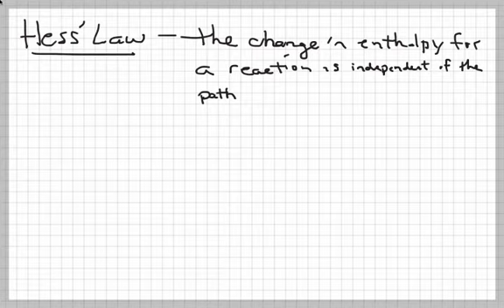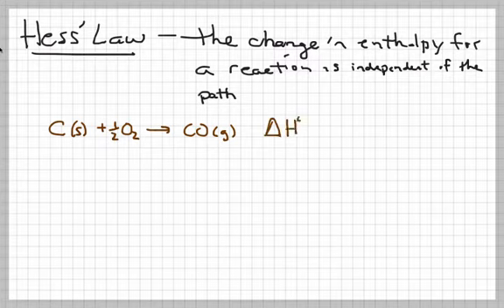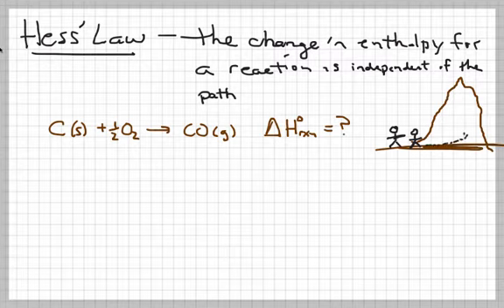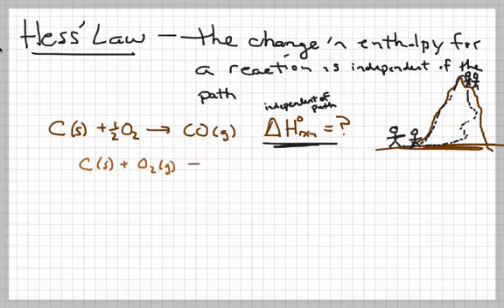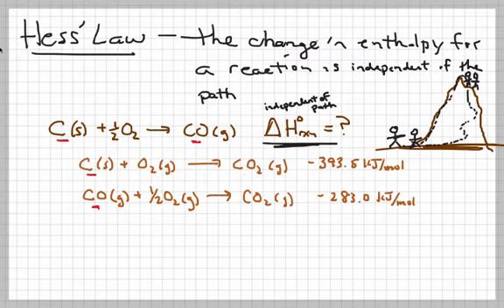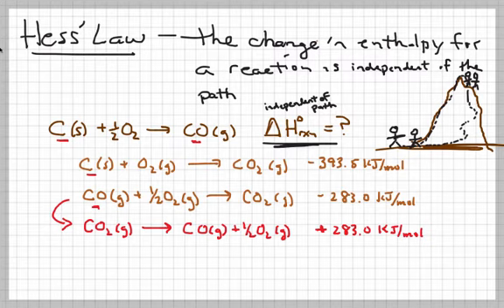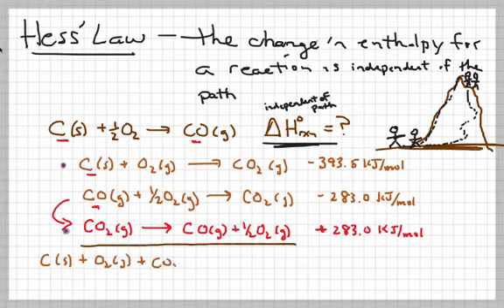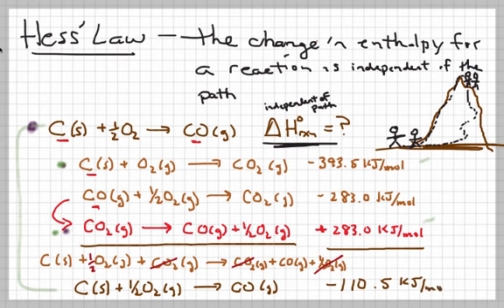HessLaw_Intro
Introduction to Hess' Law